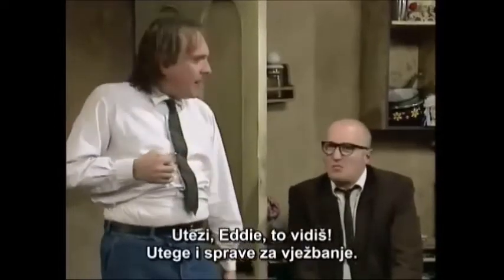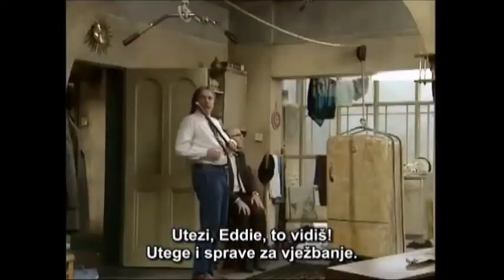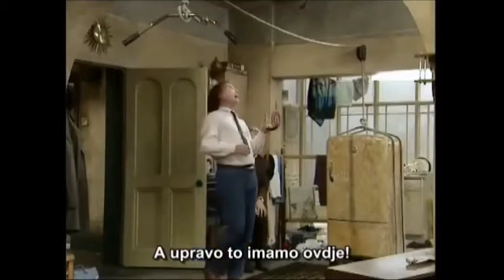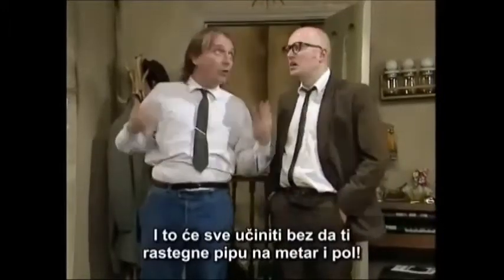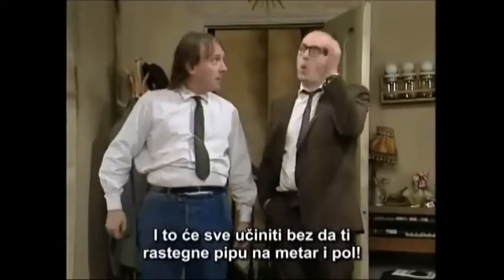Bottom TV Series Weights and Lifting Machines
Richie and Eddie exercising their dairylea. Sorry about the subtitles :)